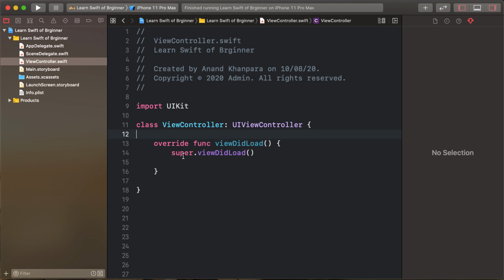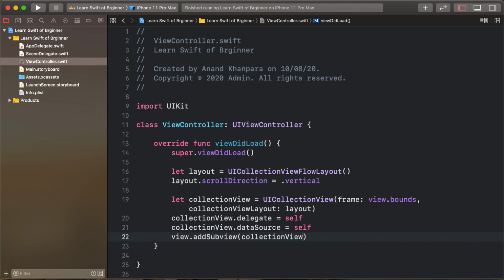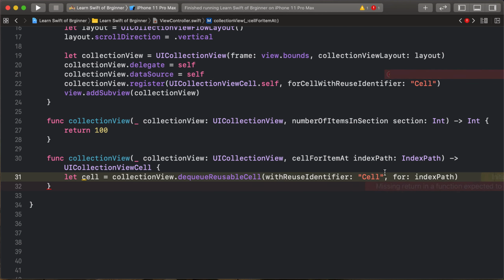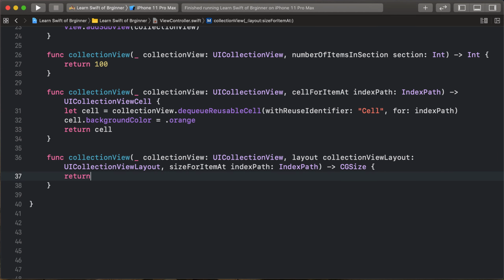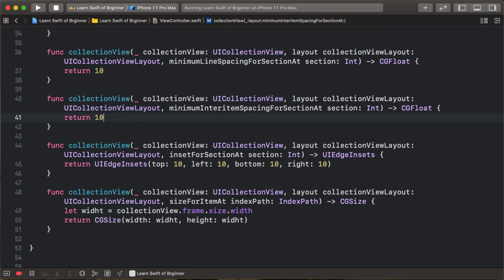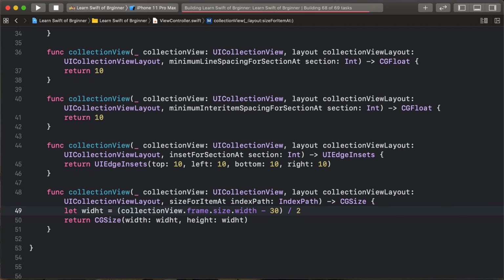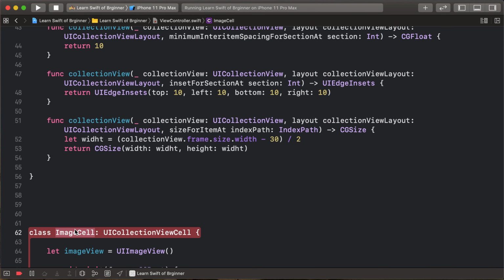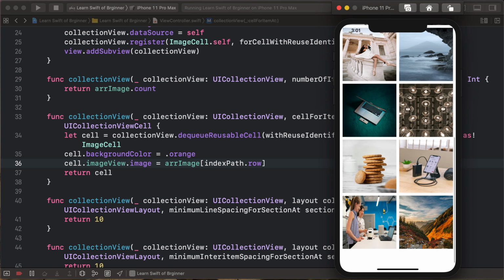37. UICollectionView in Swift - Learn Swift For Beginners